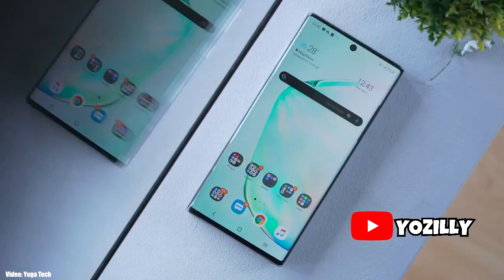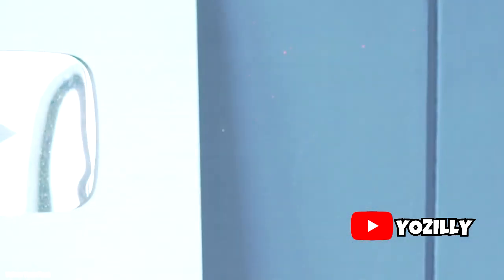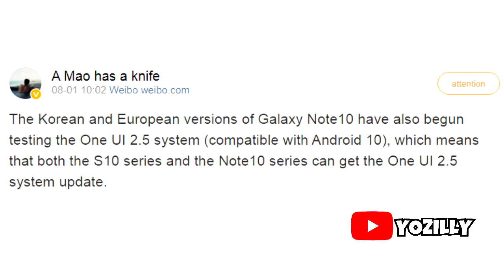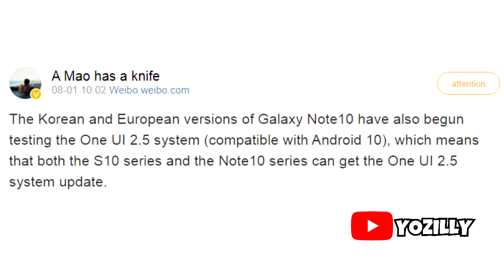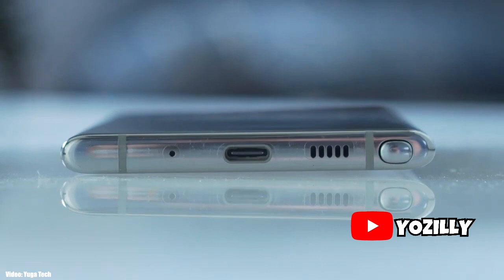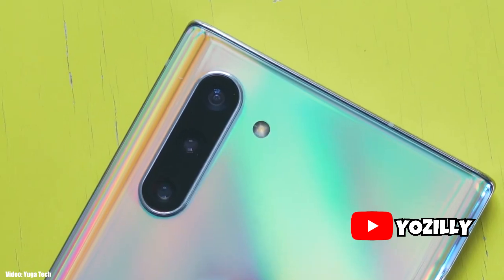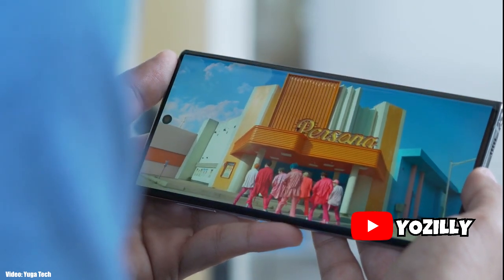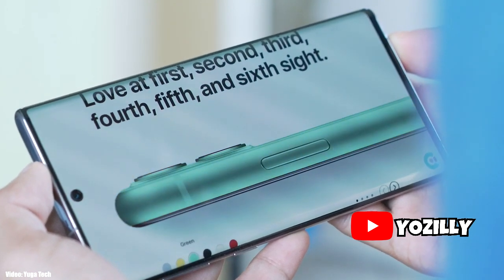Samsung Galaxy Note 10 Official ONE UI 2.5 Update